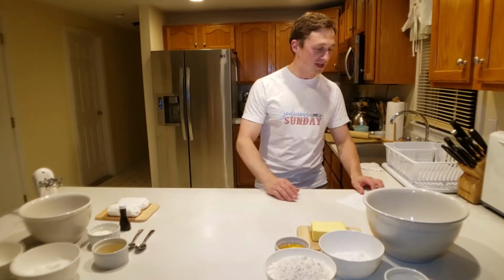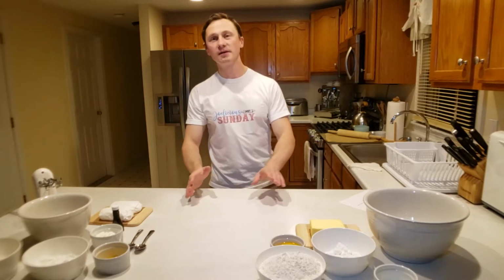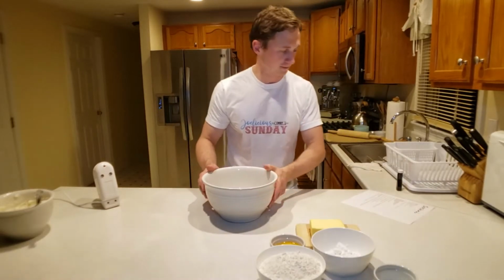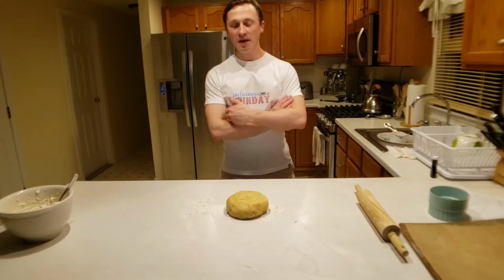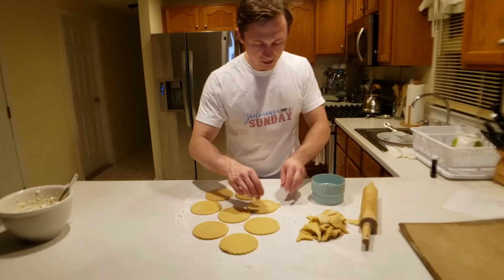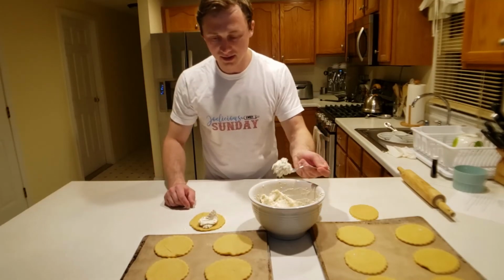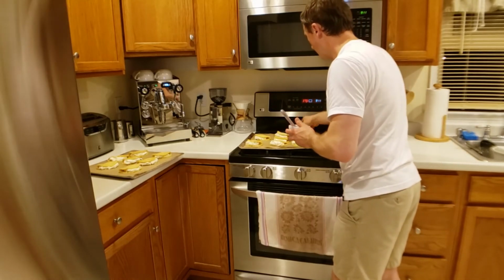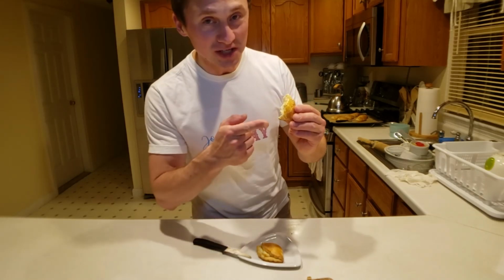Joelicious Sweet Sunday - Episode 1 - Sochni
Another new project by Joe & Joe.  Every Sunday Joe & Joe make something sweet.  No beer necessary! See recipe in the comments.